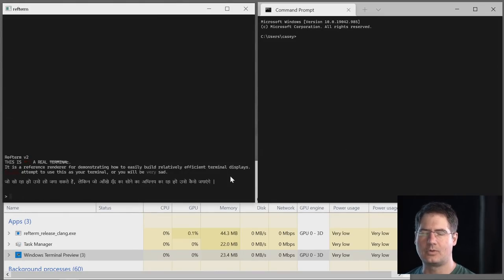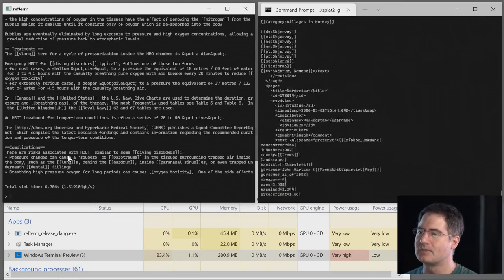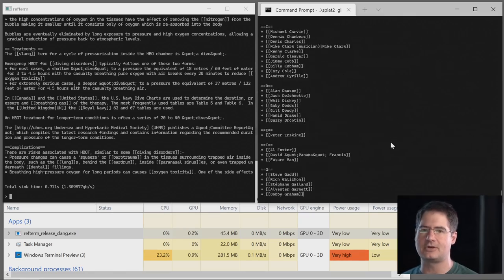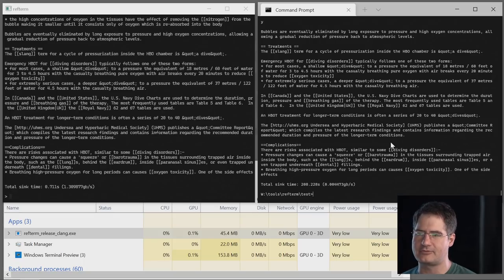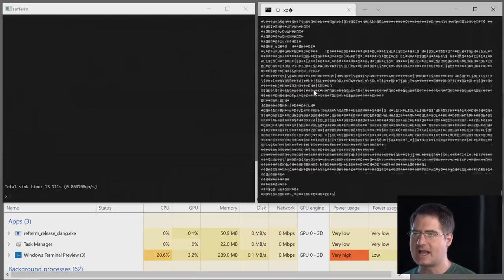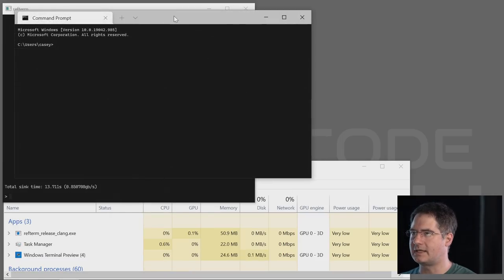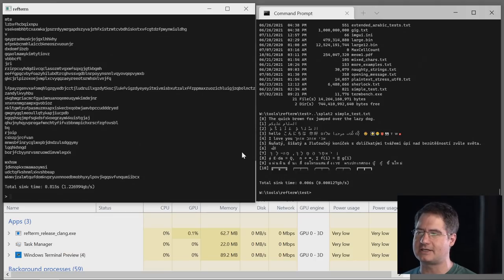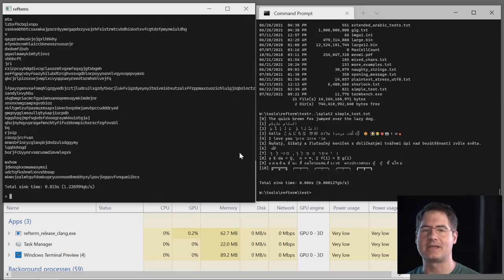Refterm v2 - Resource usage, binary splat, glyph sizing, and more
Addressing the floats in the excuse parade.